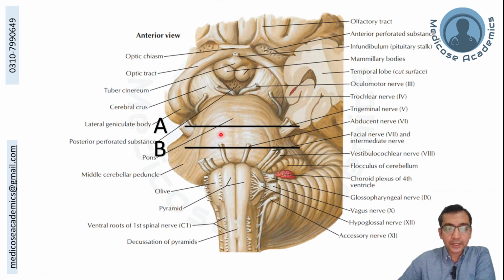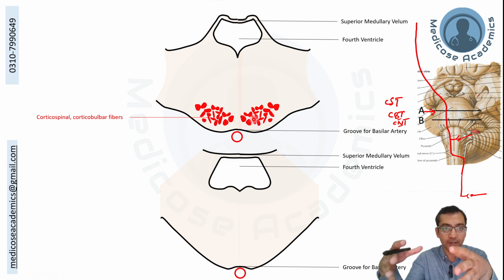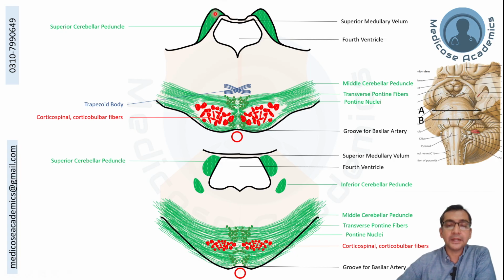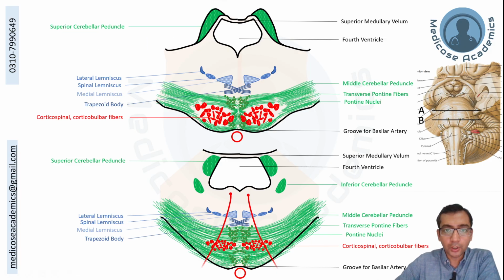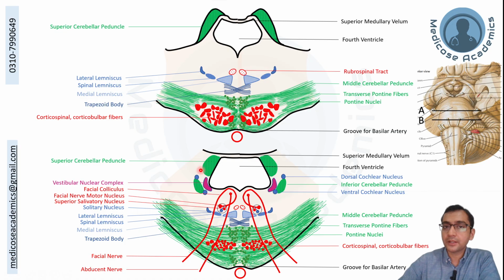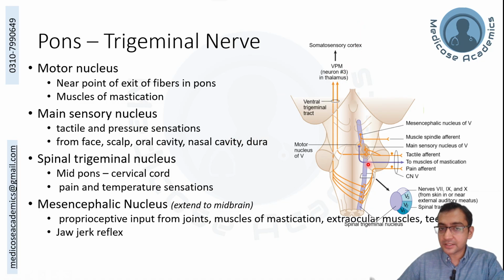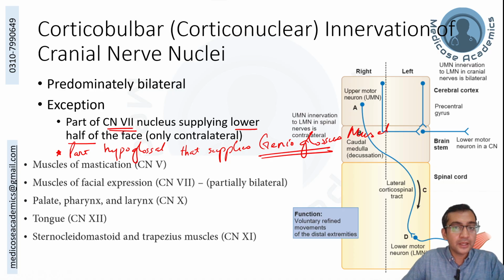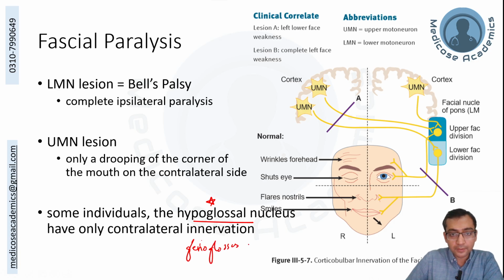Pons Cross Sectional Anatomy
Join Dr. Muhammad Ali Rabbani  in an informative lecture on the *cross-sectional anatomy of the pons*. This comprehensive video dives deep into the brainstem’s internal anatomy, specifically focusing on the pons. The lecture is part of our ongoing series on Neuroanatomy, where detailed cross-sections are explored to understand the structural and clinical implications of this crucial region of the brain.

🔬  Key Topics Covered:
-  Cross-Sections of the Pons:  Examine the internal anatomy through key cross-sections at the level of the trigeminal nuclei and the facial colliculus.
-  Pontine Nuclei and Pathways:  Explore the pontine nuclei and their significance in cerebellar communication.
-  Sensory and Motor Pathways:  Understand the positioning of crucial sensory tracts like the medial lemniscus and spinal lemniscus, and how motor pathways such as the corticospinal and corticobulbar tracts run through the pons.
-  Auditory Pathways:  Learn about the trapezoid body and its role in the auditory system.
-  Cranial Nerves and Their Nuclei:  Study the abducent, facial, and vestibulocochlear nerve nuclei and their relationships in the pons.

🎓  Learning Objectives:
- Identify key anatomical structures within the cross-sections of the pons.
- Recognise the pathways of crucial motor and sensory tracts passing through the pons.
- Relate the anatomical knowledge to the function and clinical presentations associated with lesions in the pons.
- Describe the roles of various pontine nuclei in mediating communication between the cerebellum and cerebral cortex.

💡  Clinical Relevance:
- Improve your understanding of how pontine lesions can lead to specific clinical deficits.
- Apply this knowledge in diagnosing conditions like pontine strokes, cranial nerve palsies, and auditory pathway disruptions.
- Enhance your ability to localise lesions based on anatomical landmarks and pathways within the pons.

Boost your exam preparation with the MedEd MCQs Bank App, offering a vast question bank and live crash courses to aid your success—all for free!